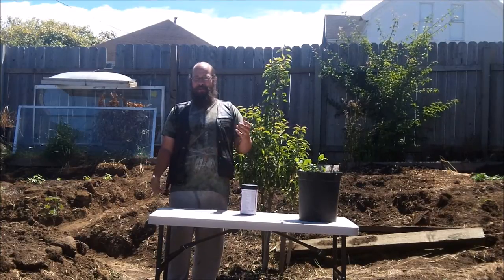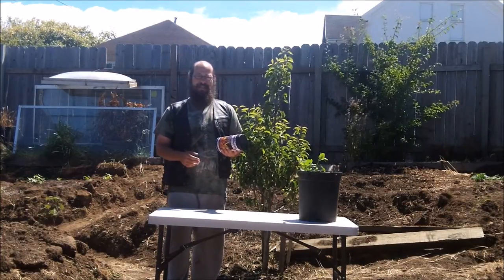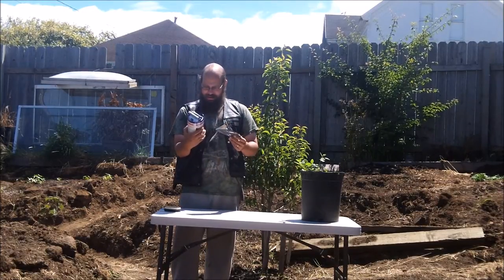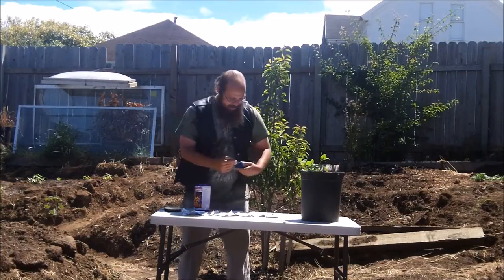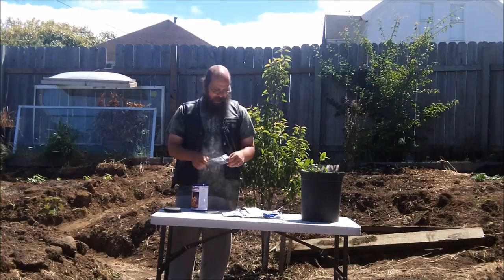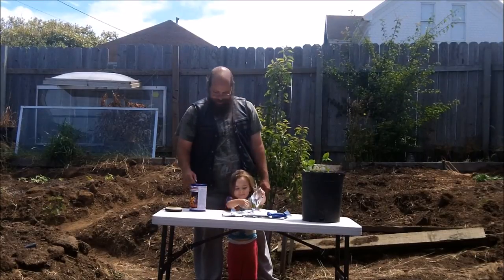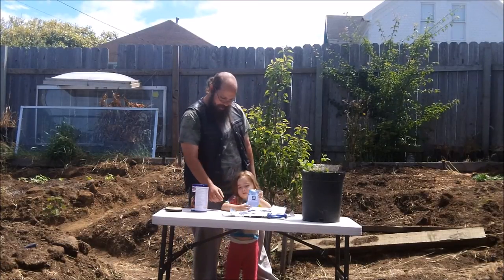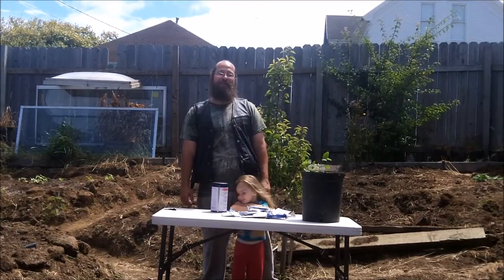City orders the shut down of community garden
The city of eureka has told us we have to remover are garden and put in a drive way and covered car port, we tell you'll have to arrest us to get us to stop growing food and feeding the people